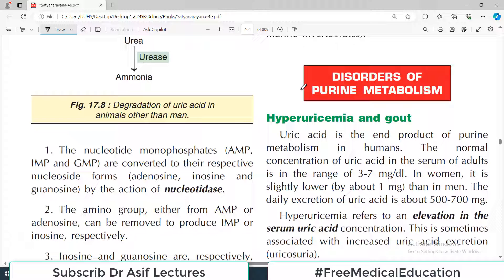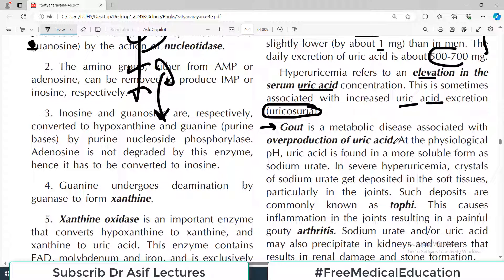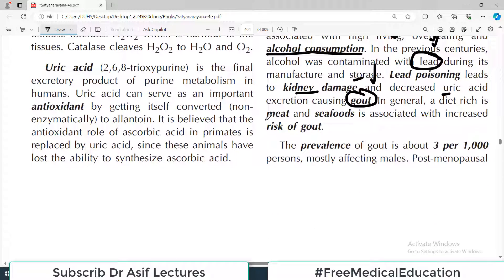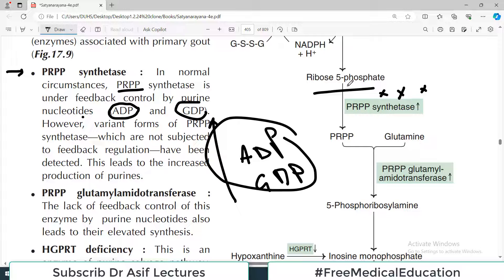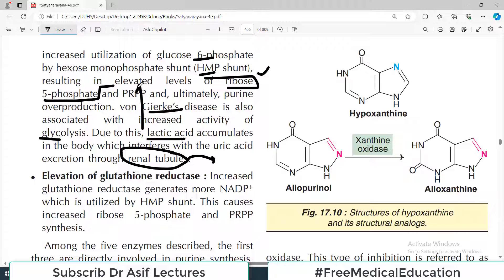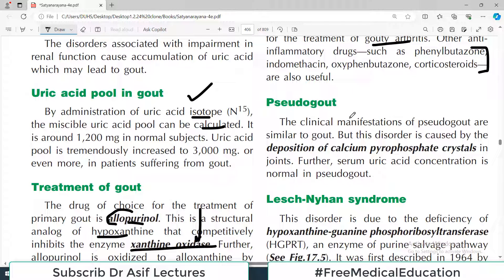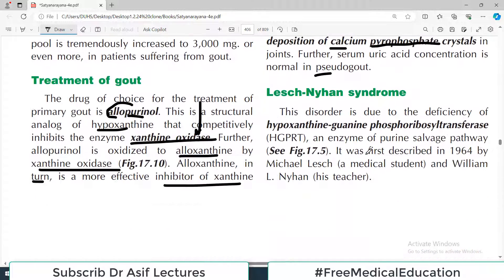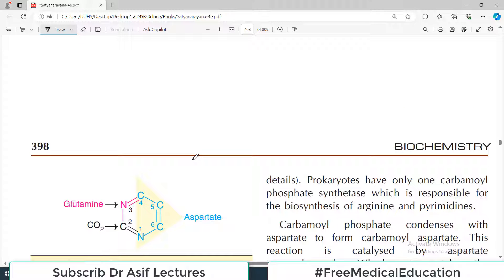Chp#17 Satyanarayana Biochemistry | Disorders associated with PURINE Metabolism